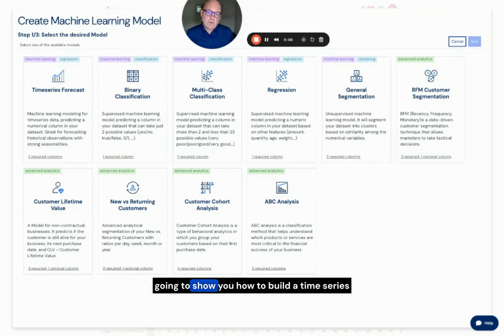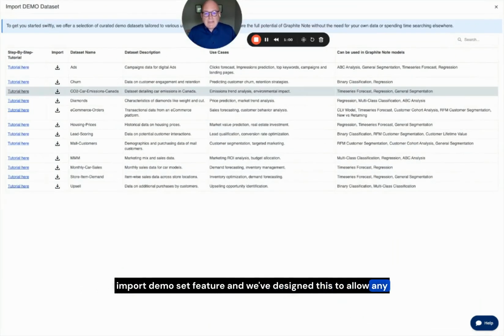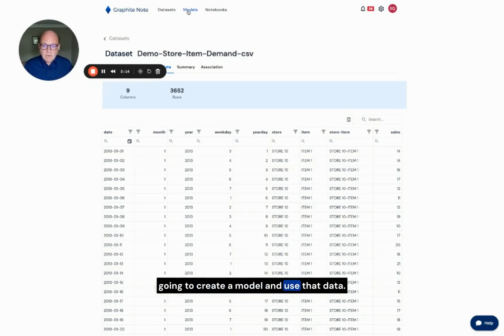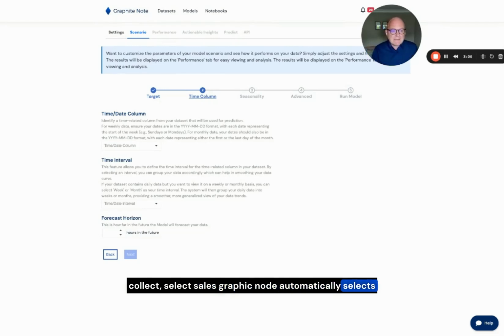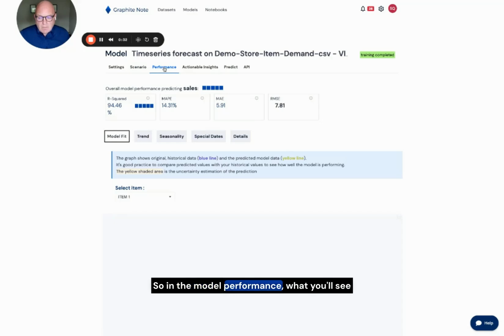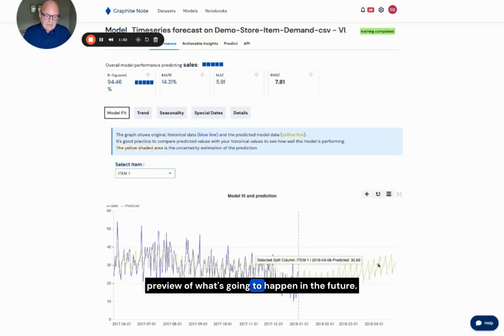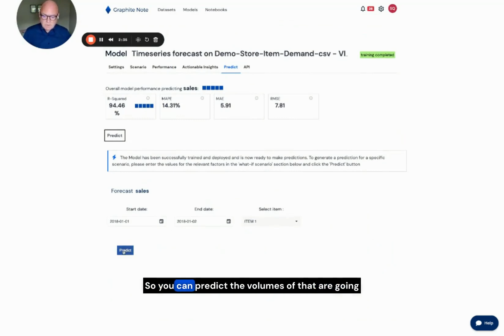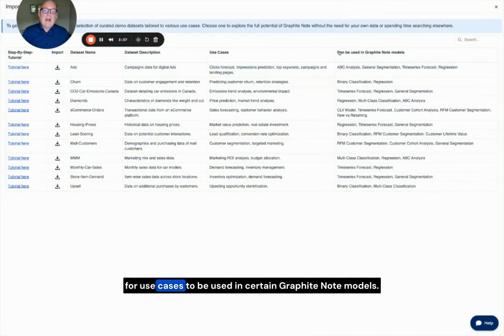How to build nocode Timeseries Forecast Model using Graphite Note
In this informative video, Vinnie—our co-founder and CRO at Graphite Note—walks you through building a time series forecast model using our no-code machine learning platform.

Discover how Graphite Note simplifies predictive analytics by offering pre-built machine learning models tailored for over 90% of business use cases. In this demonstration, Vinnie uses a store item demand dataset to showcase how businesses can forecast inventory and demand with ease. He highlights the process of uploading data, setting up the model, and forecasting for the next 90 days, all in just a few minutes.

You’ll also learn how to factor in special dates and holidays for more accurate predictions, see model performance results, and export your findings for further analysis. Whether you’re looking to optimize inventory, boost operational efficiency, or preview future demand, this video offers a step-by-step guide to leveraging time series forecasting without coding.

Got questions? Reach out to Vinnie directly at Graphite Note for more information.